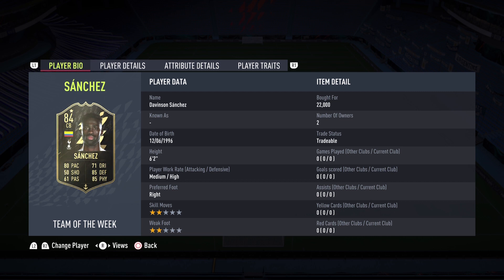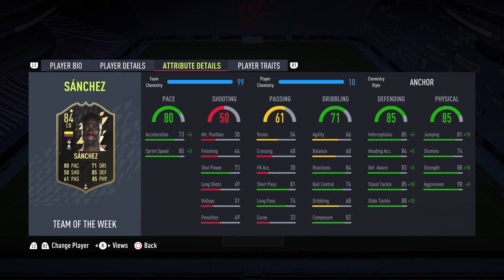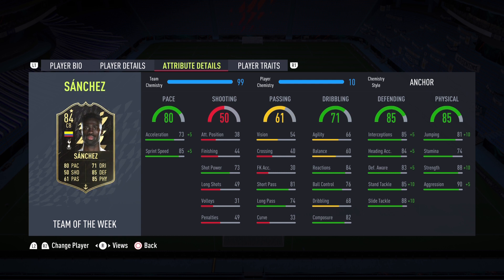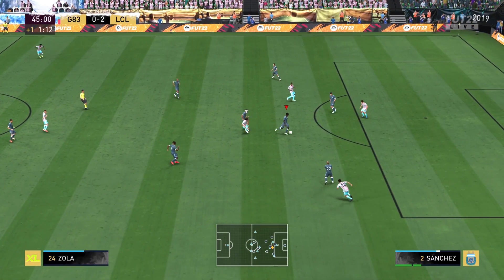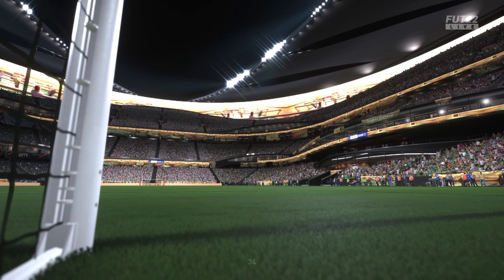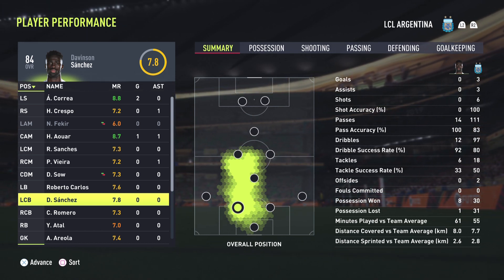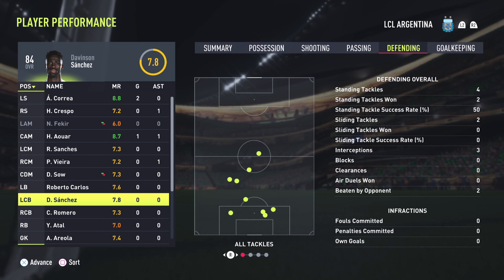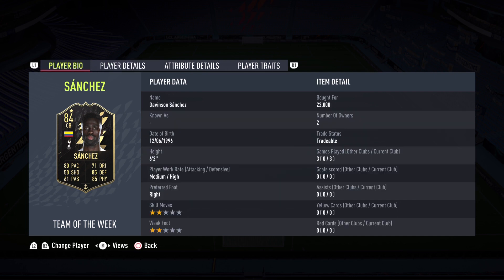THE HERO! 🤩 84 TOTW DAVINSON SANCHEZ PLAYER REVIEW! FIFA 22 ULTIMATE TEAM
HE IS ONLY 20K! WHAT A STEAL! ENJOY THIS 84 TEAM OF THE WEEK DAVINSON SANCHEZ REVIEW